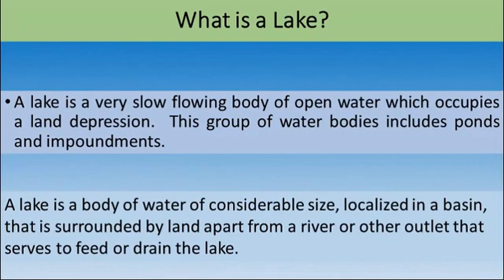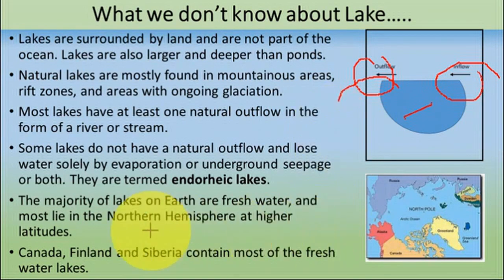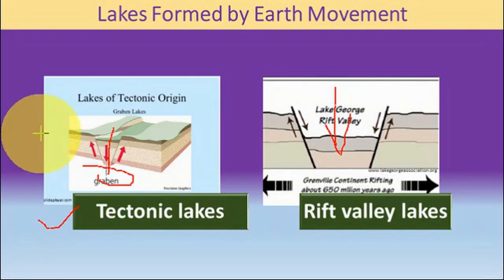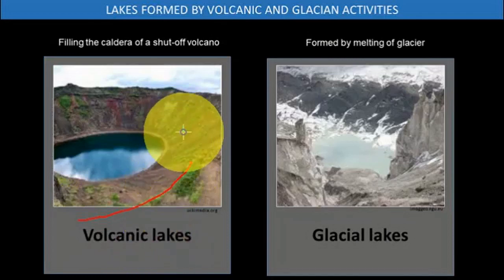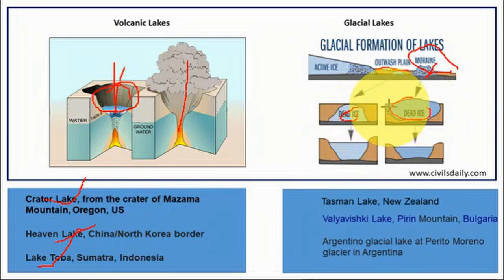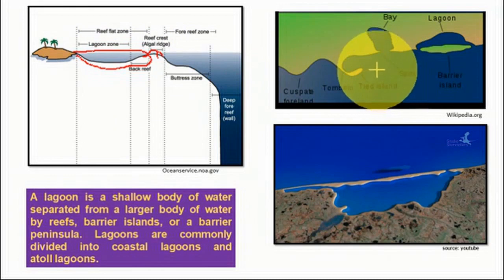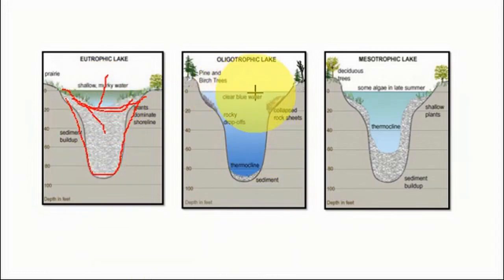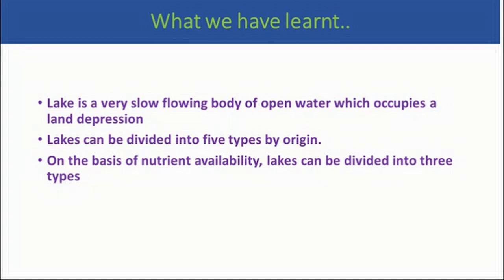Classification of Lakes(1)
This video gives a short description of Classification of Lakes